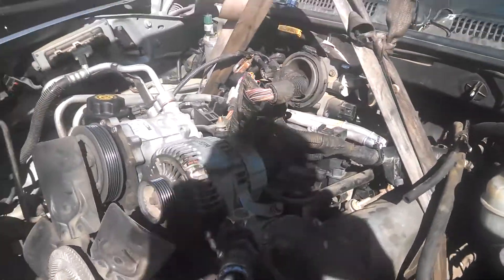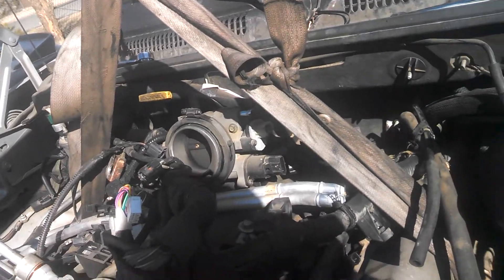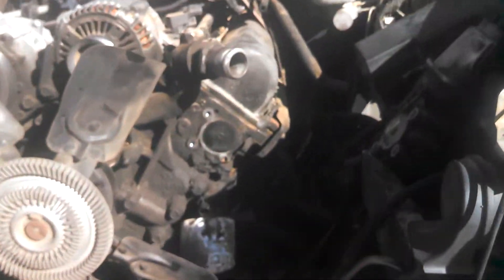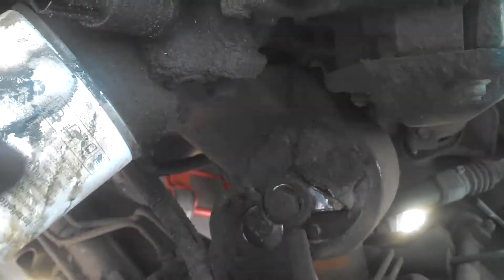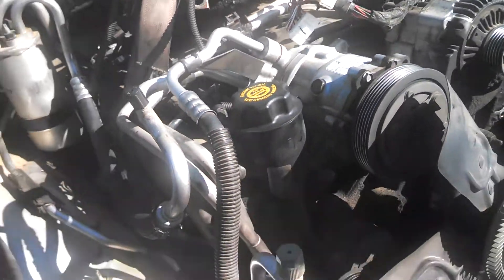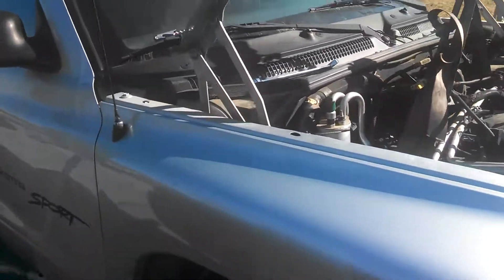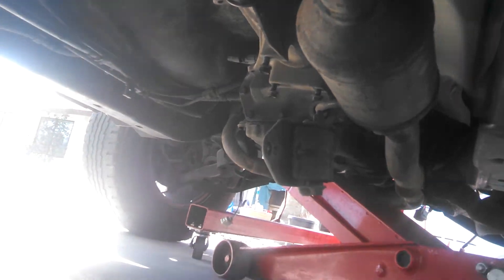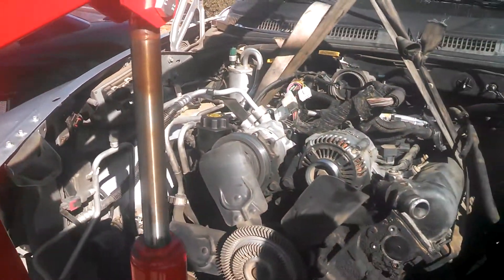DODGE DAKOTA BLOWN 16tooth TONE WHEEL JTEC 4.7 ENGINE REMOVAL PART 2